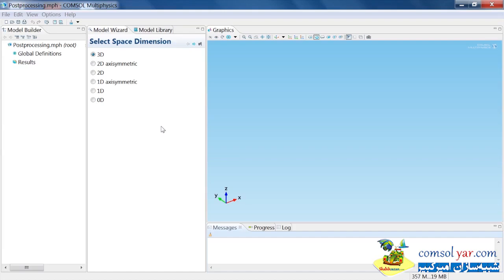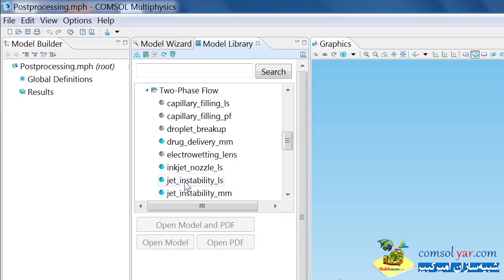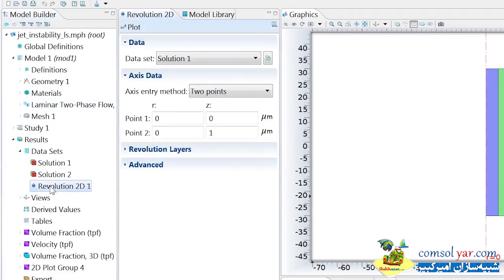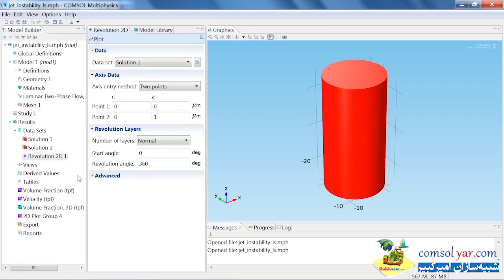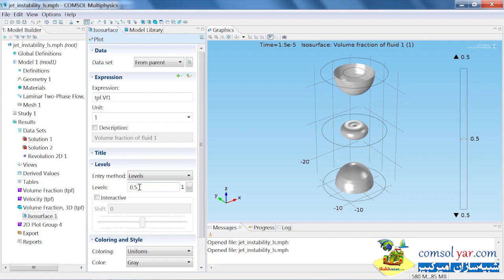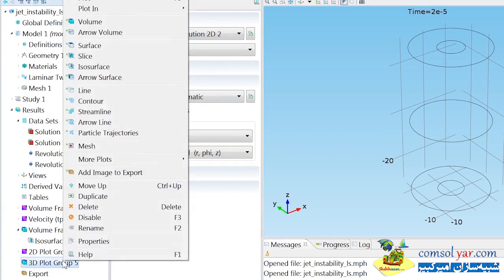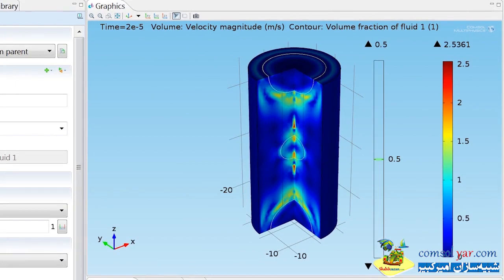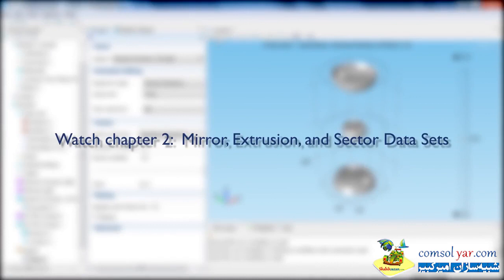فصل - تکنیک های پیشرفته تجسم در پردازش پردازش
فصل1 - تکنیک های پیشرفته تجسم در پردازش پردازش

Chapter 1- Advanced Visualization Techniques In Postprocessing-3.mp4

ادامه مطلب / دانلود پروژه- بانک اطلاعات - آموزش کامسول- انجام پروژه - comsolyar.com - پیامک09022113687
تلگرام و اینستگرام